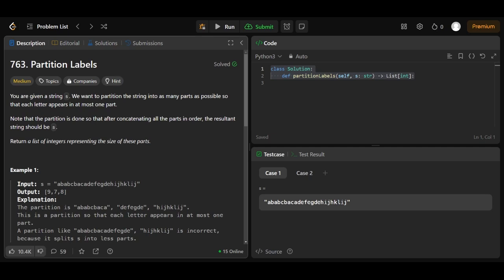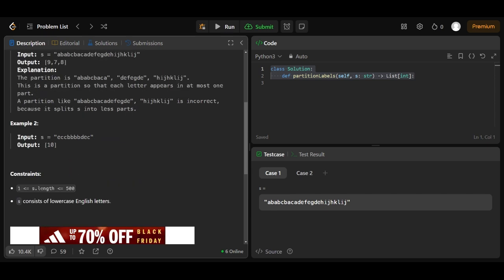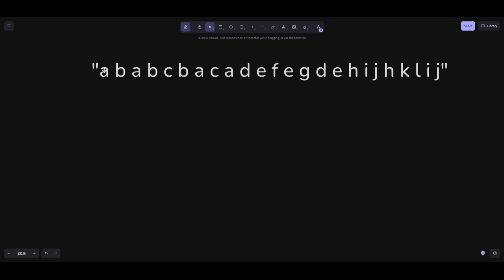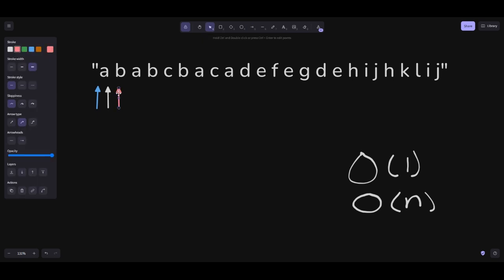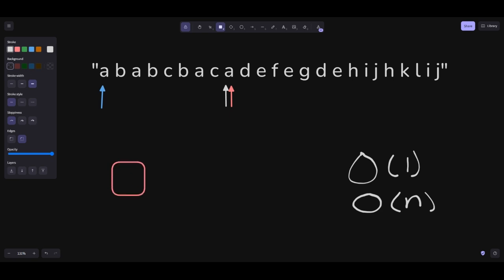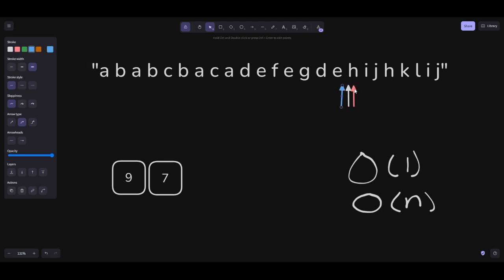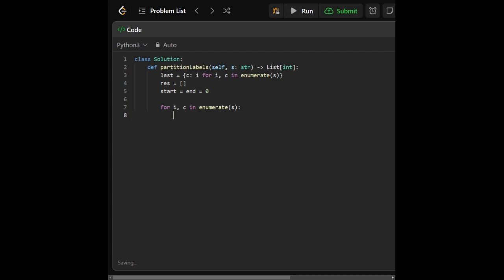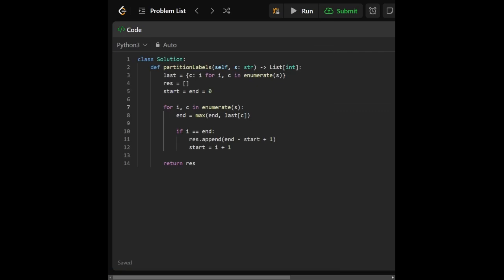LeetCode 763 - Partition Labels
🎥 Video Chapters:
00:00 - Overview
02:07 - Explanation
06:51 - Code